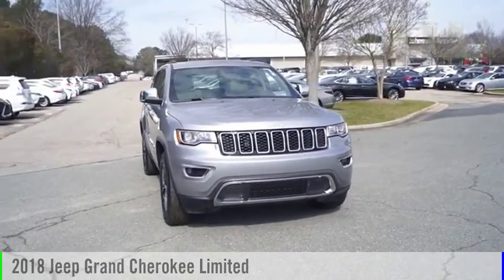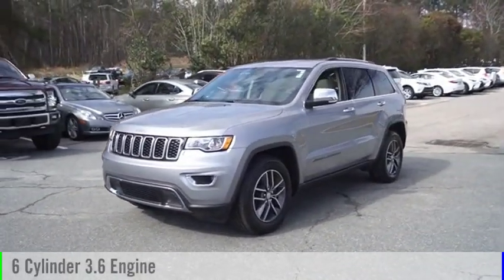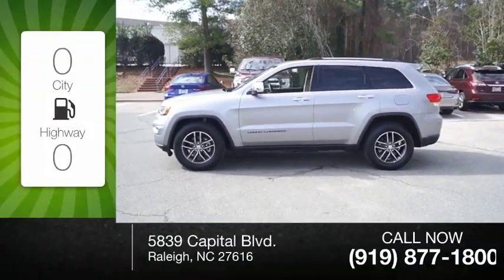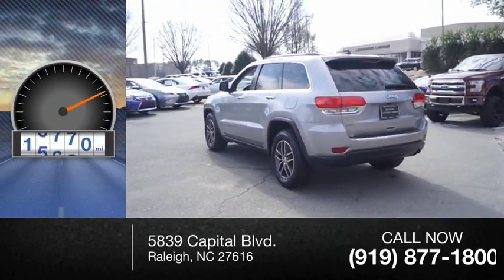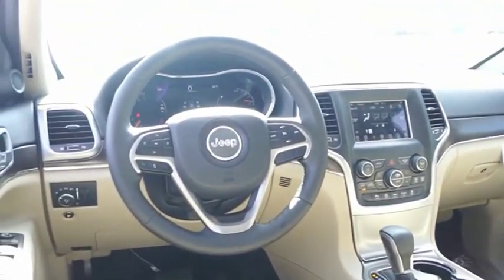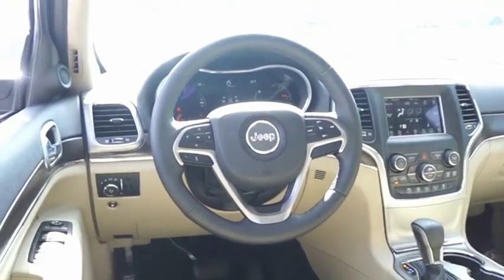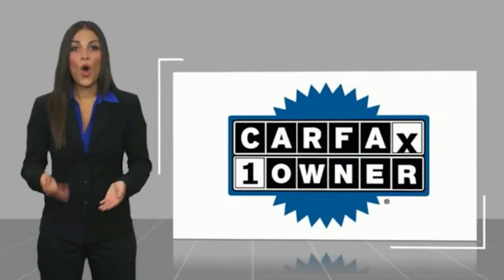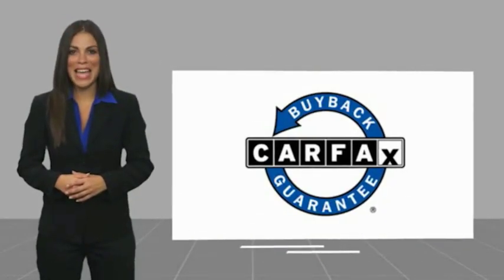2018 Jeep Grand Cherokee for sale in Raleigh NC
2018 Jeep Grand Cherokee for sale in Raleigh NC - Stock # P8069B
Year: 2018
Engine: 3.6L V-6 cyl
Transmission: 8-Speed Automatic
Mileage: 17,870 miles
MPG Range: 19/26
Exterior Color: Billet Silver Metallic Clearcoat
Interior Color: Light Frost Beige/Black
Address:
VIN: 1C4RJEBG8JC216500